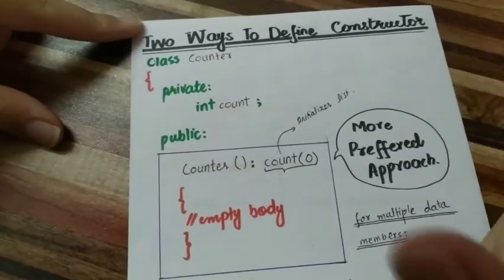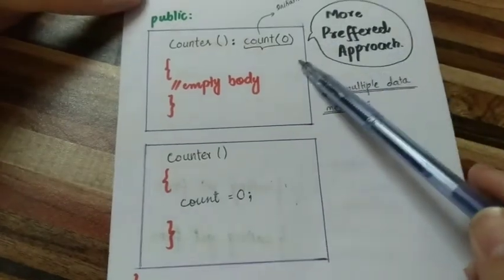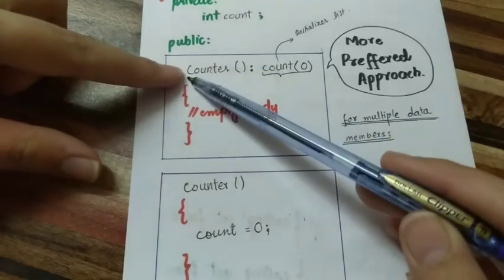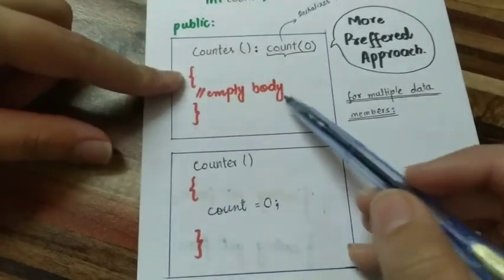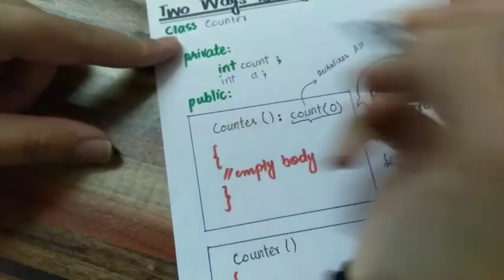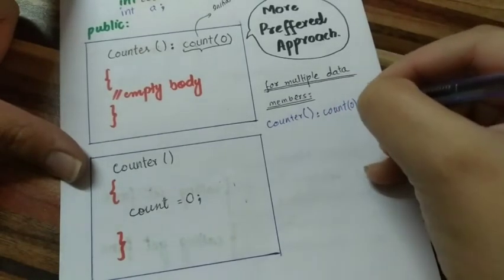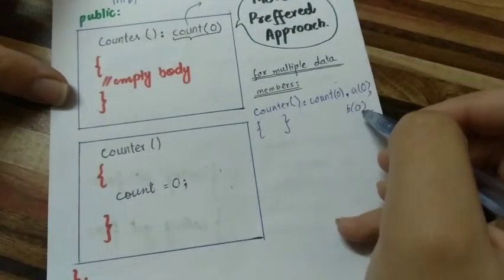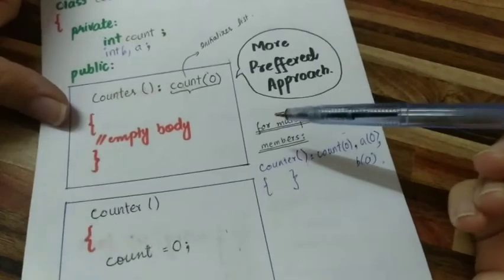Two ways to define constructor || OOP in c++ || Urdu/Hindi